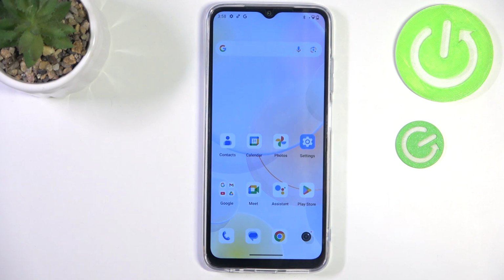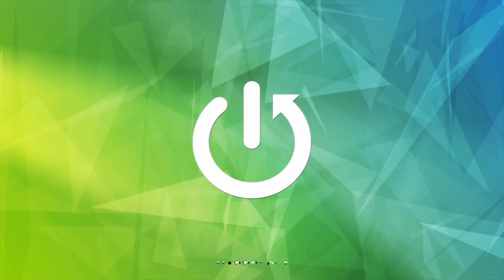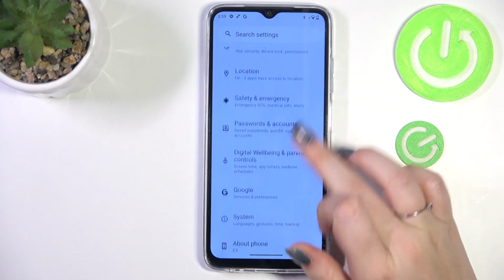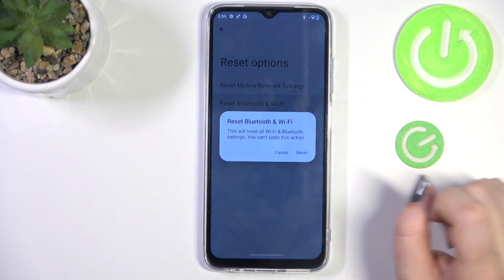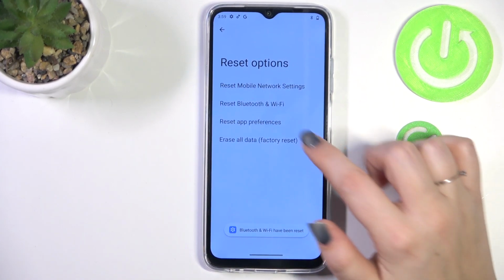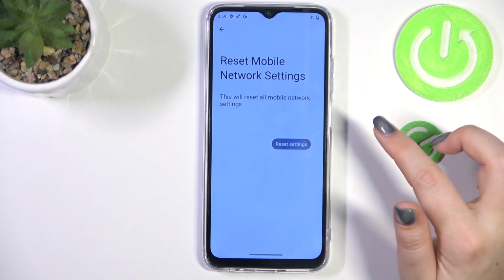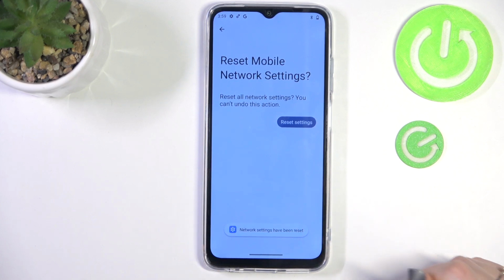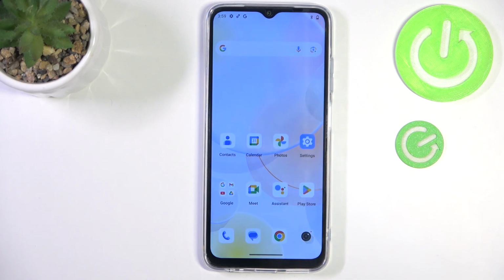REDBEAT E3: How to Reset Network Settings?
In this video, we’ll show you how to reset the network settings on your REDBEAT E3. Resetting your network settings can help resolve connectivity issues, such as Wi-Fi, Bluetooth, or mobile data problems. Follow along as we guide you through the simple steps to restore network settings to their default.

How to reset network settings on your REDBEAT E3?
What happens when you reset network settings on REDBEAT E3?
How to fix network connectivity issues by resetting settings on REDBEAT E3?